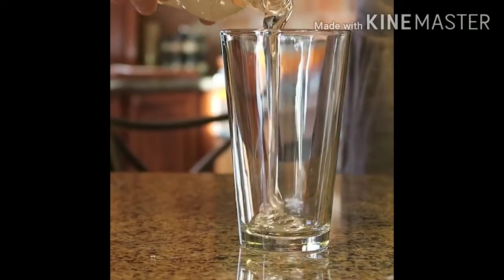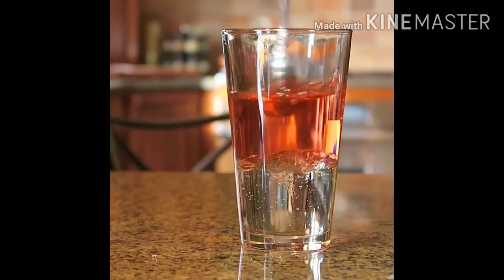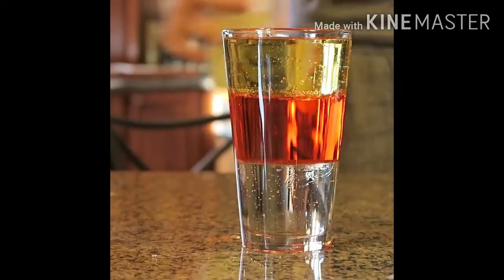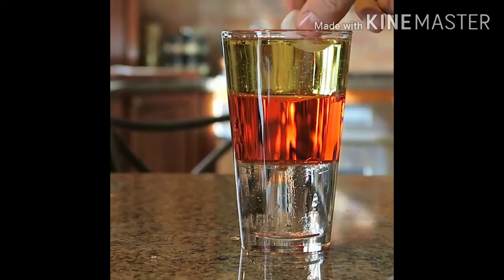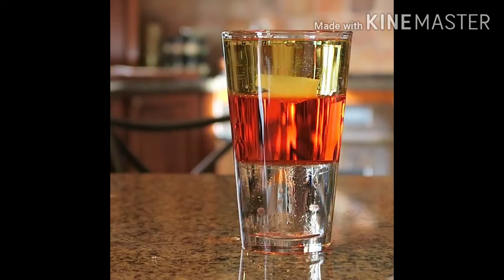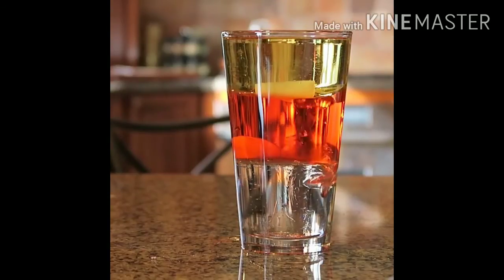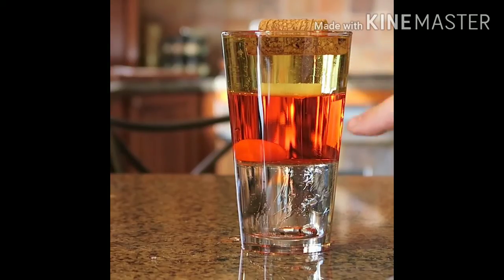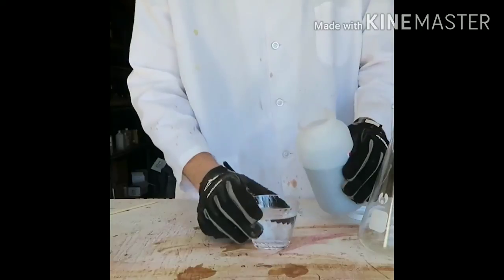Scientific Density Experiment # Funny # Trial